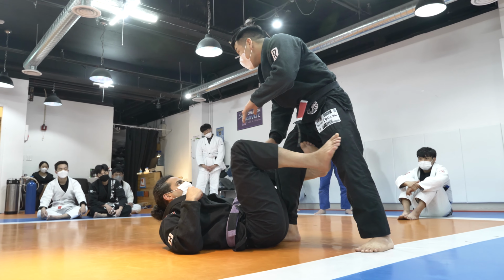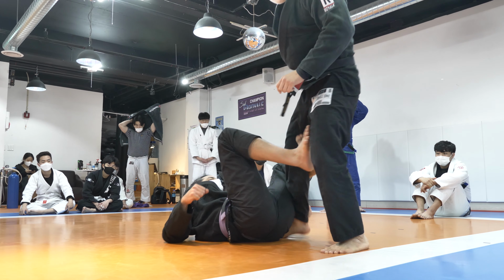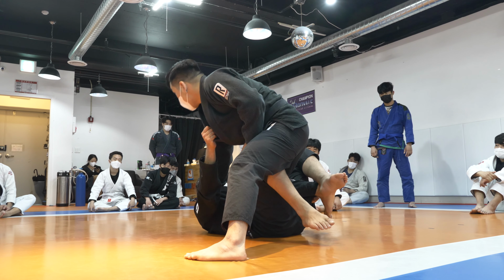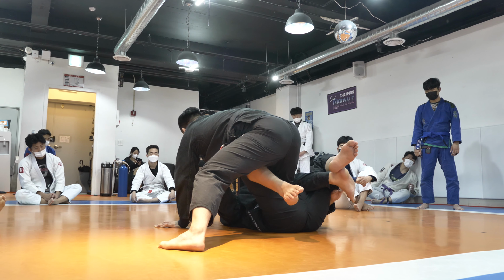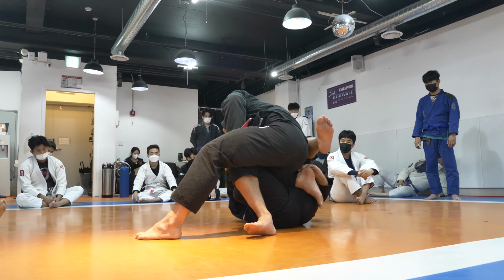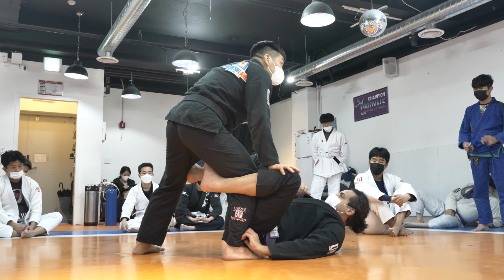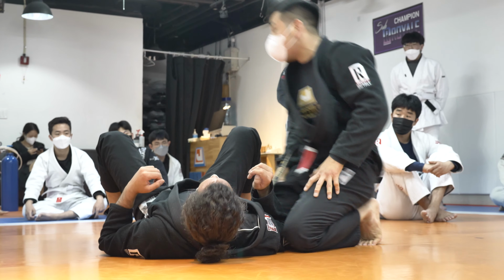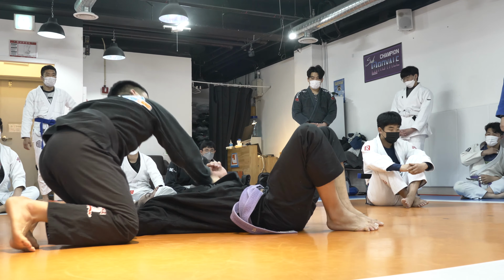[주랜기술#231] Floating Knee Slide v DLR 플로팅 니슬라이드 v 데라히바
서면역 7번 출구(도보 2분 거리, 롯데백화점 후문 도보 1분)에서 쉽게 찾아 오실 수 있습니다. 관심있는 분들은 수업시간에 맞춰서 언제든지 방문해주세요!